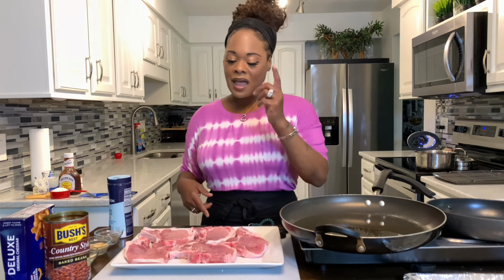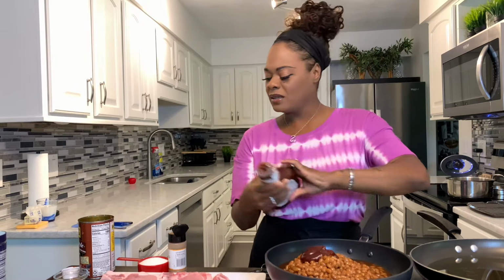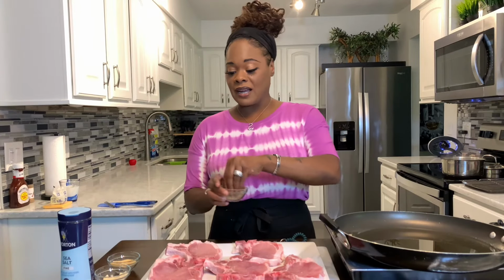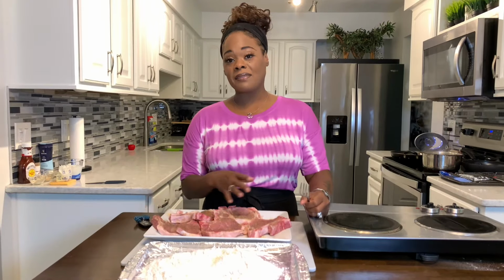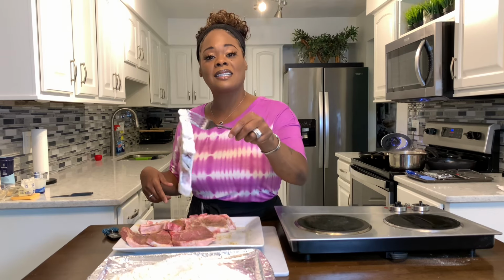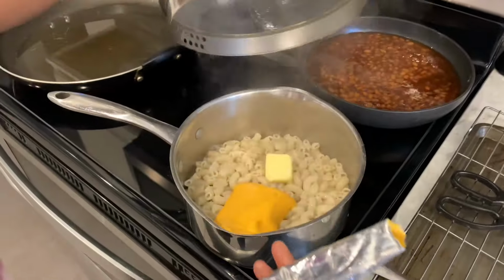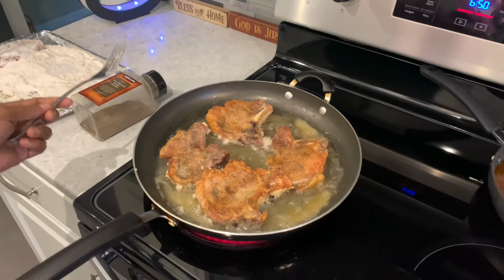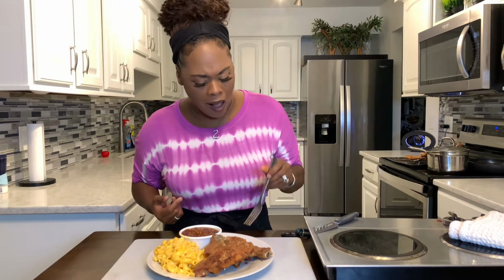Delicious Fried Pork Chop Dinner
This Pork Chop Dinner was super simple to make Delicious and cheap to cook my family loves when I Fry the Pork Chops Like this and you will too. In The Kitchen With Gina Young Loves sharing my recipes with you all have fun trying this quick and simple meal made Gina Young Style until the next video Goodnight . Pork Chop Dinner How To Make Fried Pork Chops Gina Young recipes make you some

Ingredients
 Assorted Pork Chops
Salt pepper garlic and onion powder
all purpose flour
veg oil
baked beans
bbq sauce
cinnamon
sugar